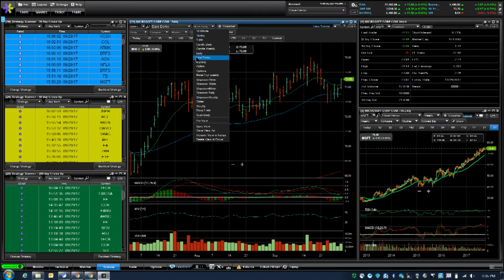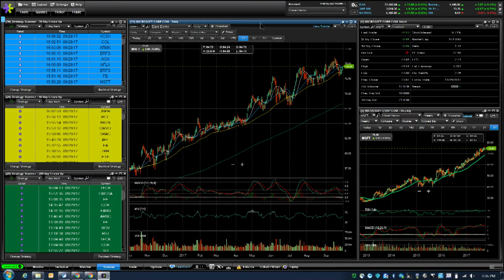Session 5: Panel Discussion 1– Taking what the Market Dishes Out